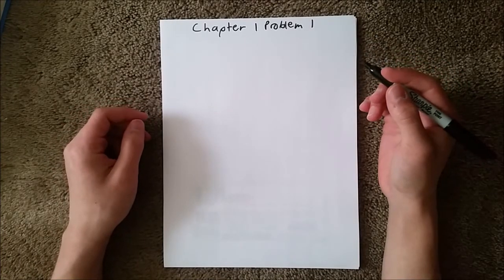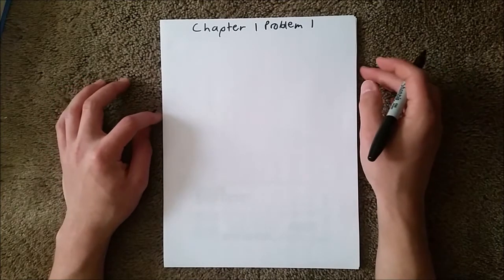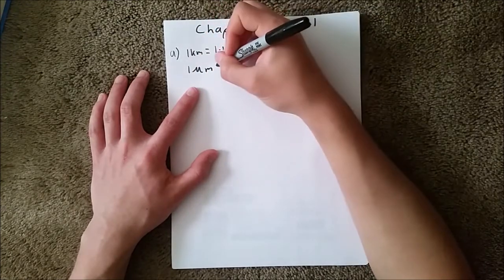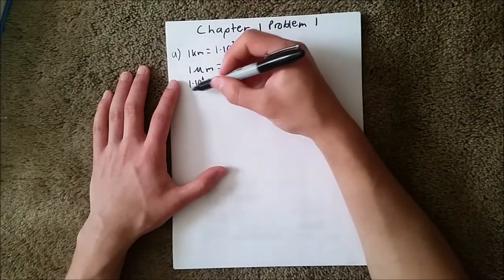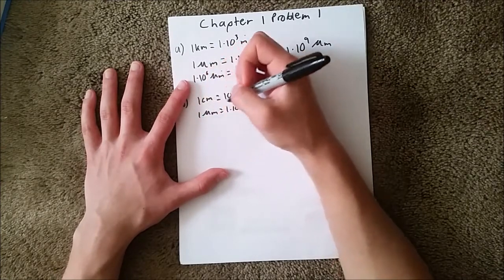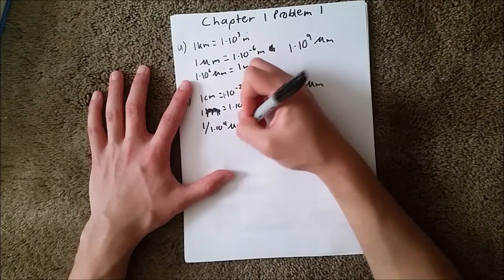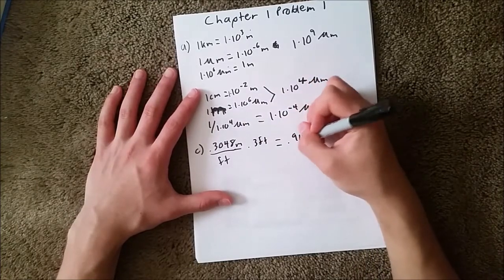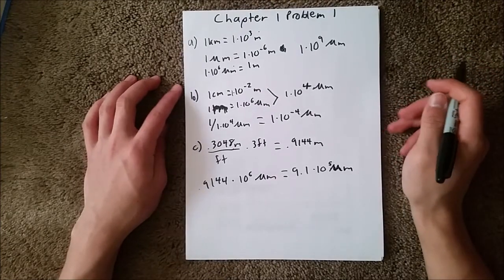Fundamentals of Physics 8th Edition (Walker/Halliday/Resnick), Chapter 1, Problem 1 Solution